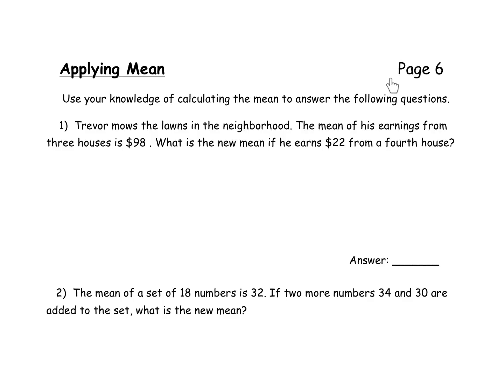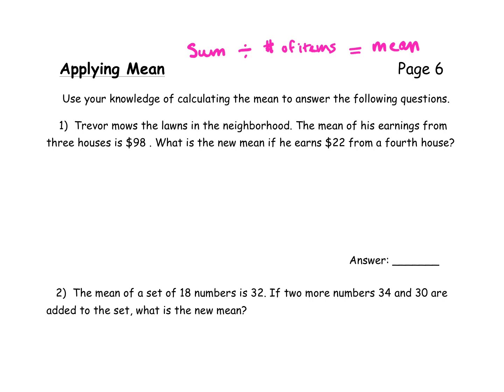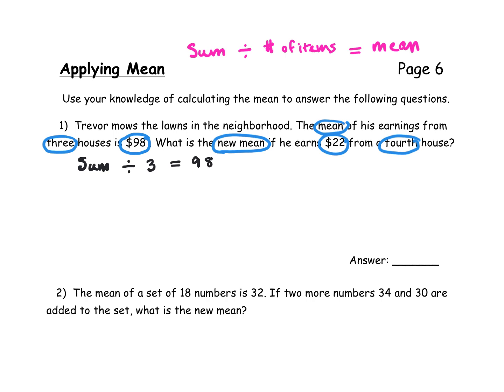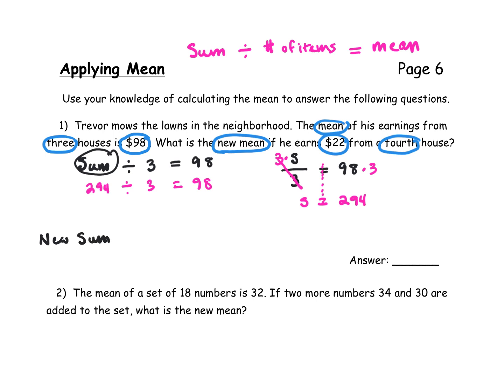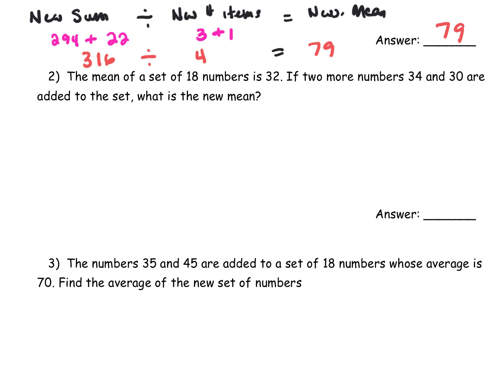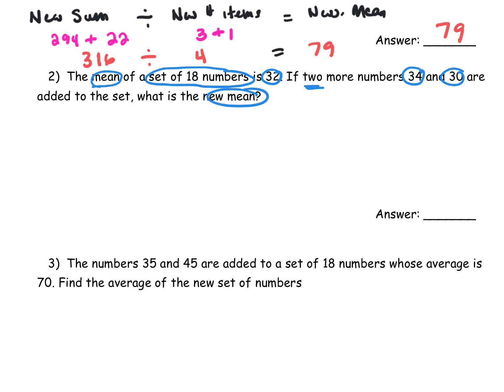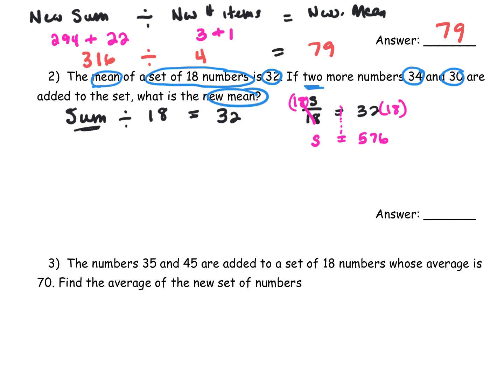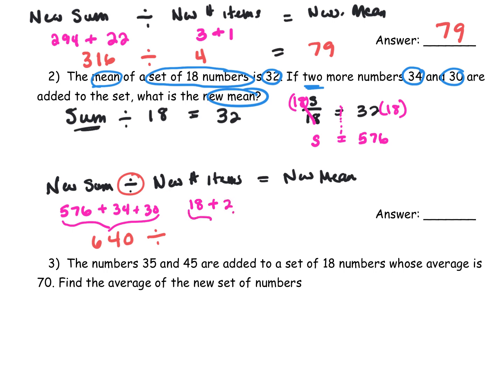Applying Mean -Page 6 & 7.mp4